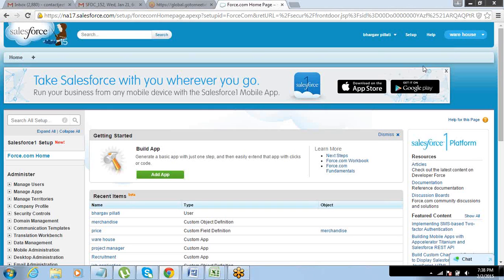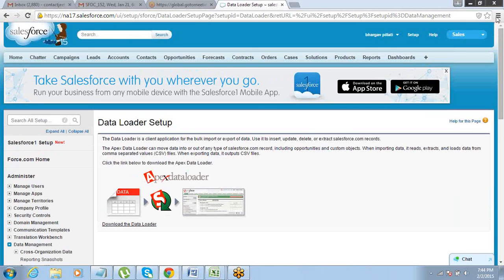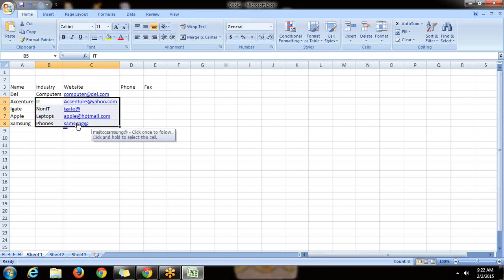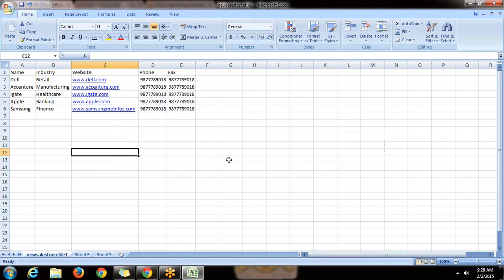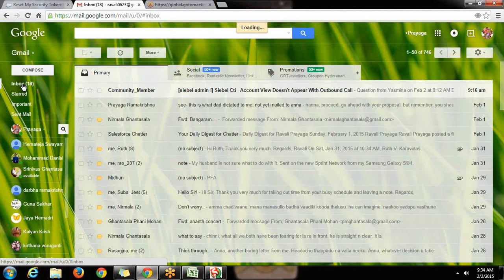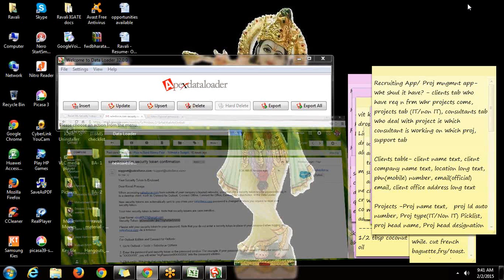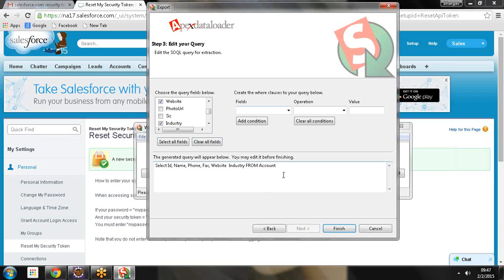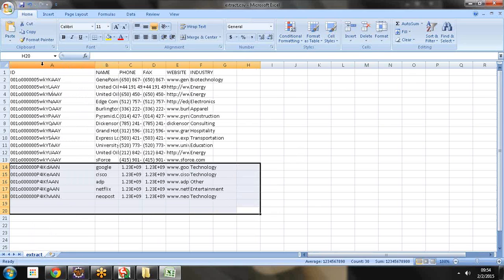2015 02 02 19 38 SFDC 152, 6 30pm PST, Jan 21